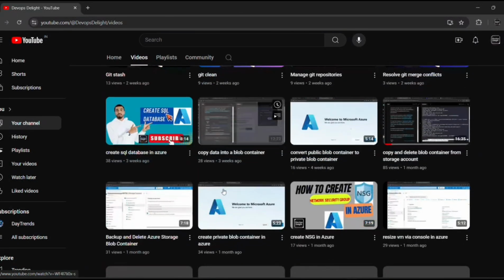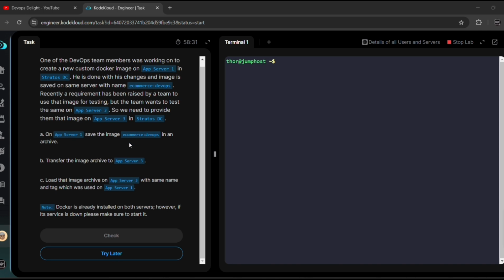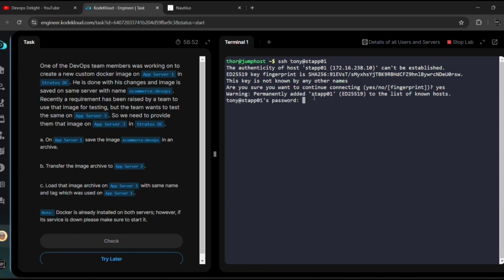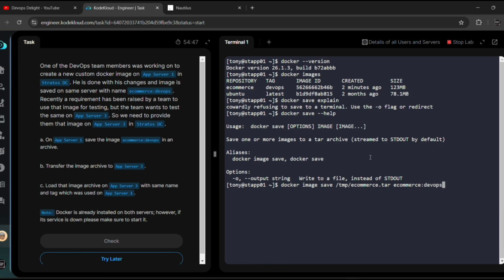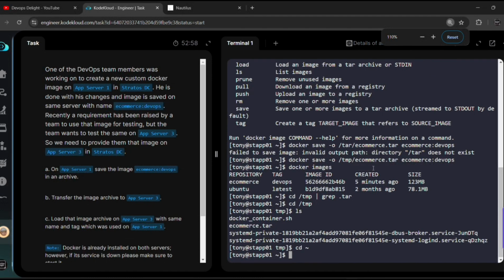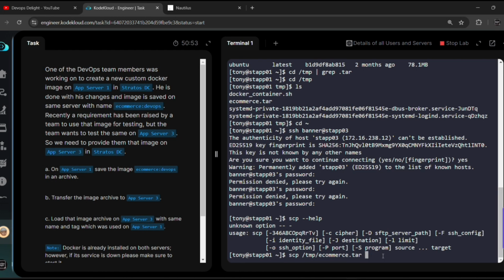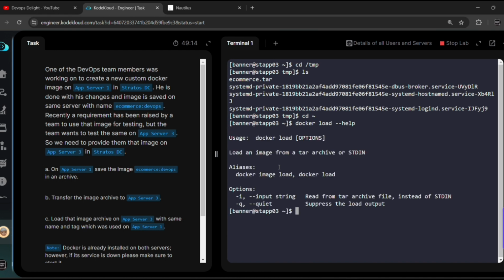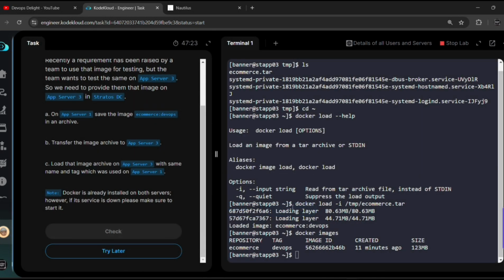save , load and transfer docker image